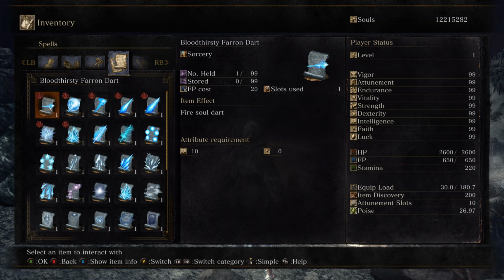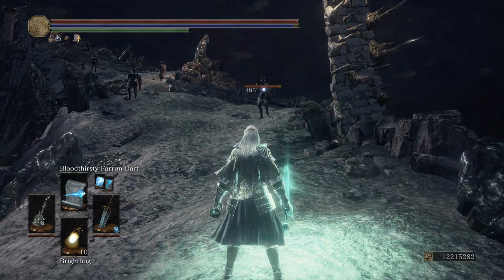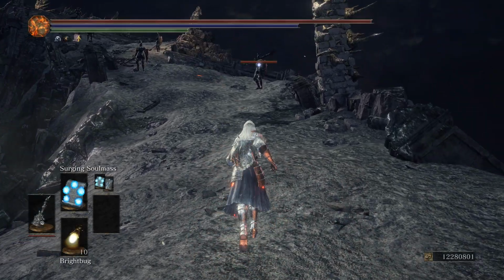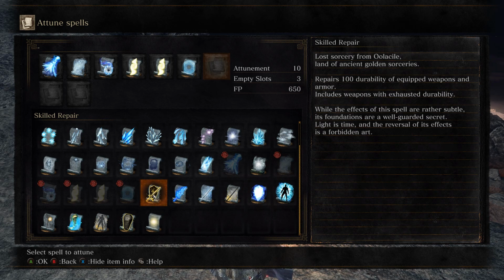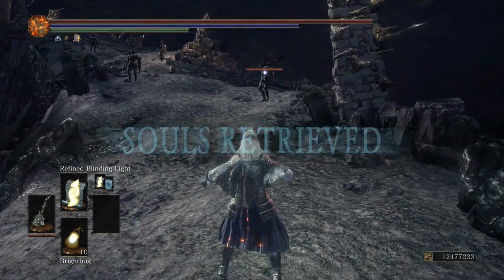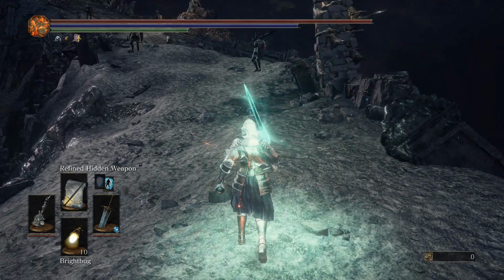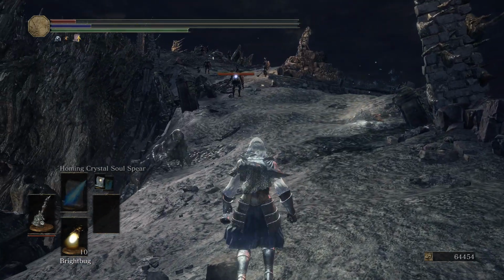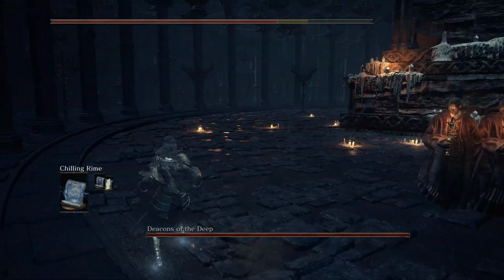Koal05 - Dark Souls 3 Cinders 2.14 - Spells - Sorcery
Dark Souls 3 Cinders - New Game +7
Cinders Version 2.14